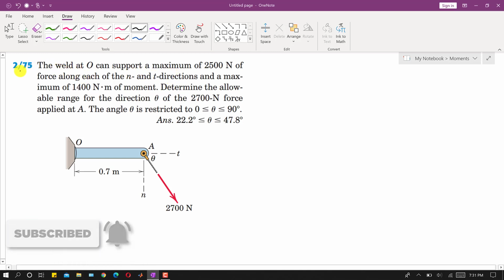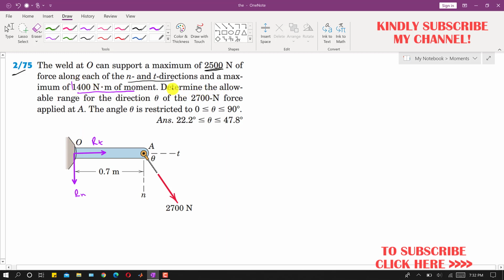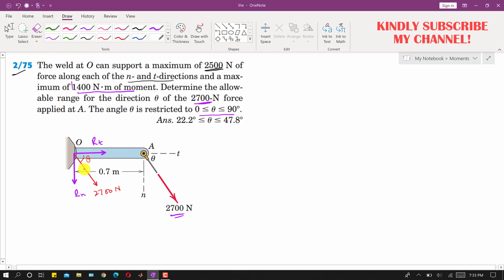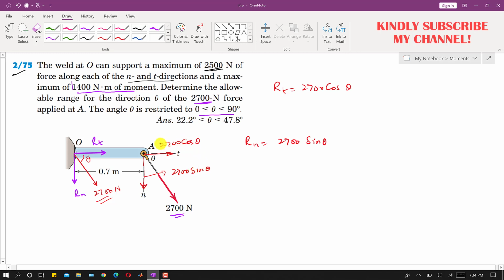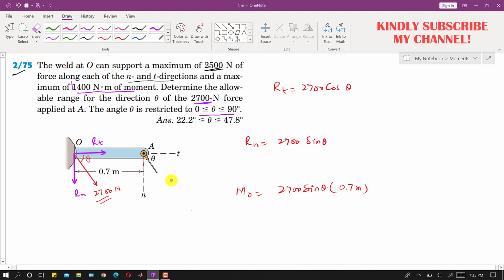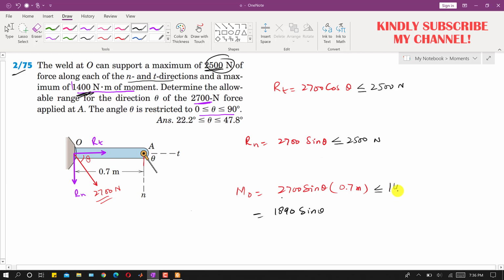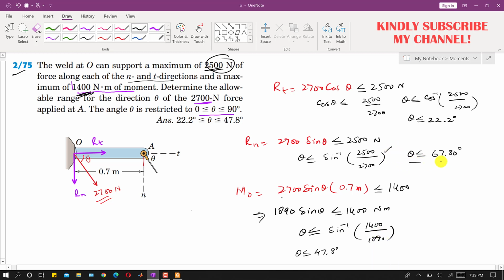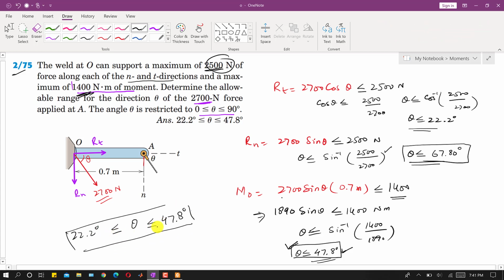2-75 | Engineering Statics | Force couple System | Engineers Academy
2-75 | Engineering Statics | Force couple System | Engineers Academy
2/75 The weld at O can support a maximum of 2500 N of force along each of the n- and t-directions and a maximum of 1400 of moment. Determine the allowable range for the direction  of the 2700-N force
applied at A. The angle  is restricted to 0    90.